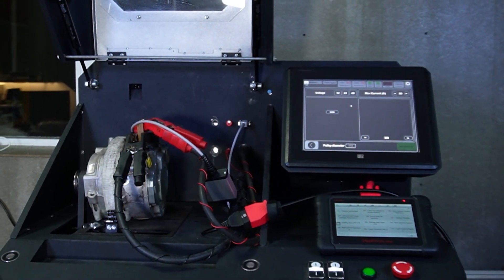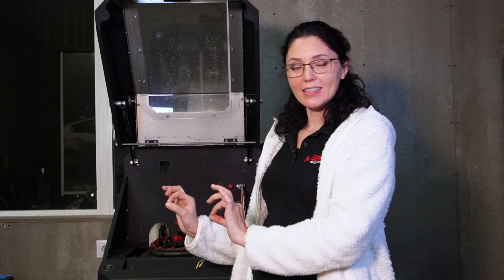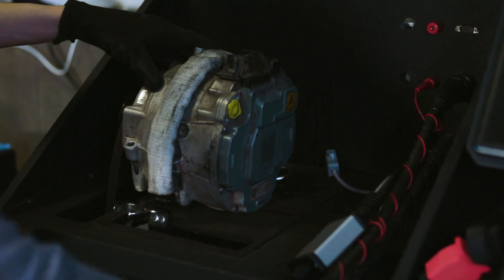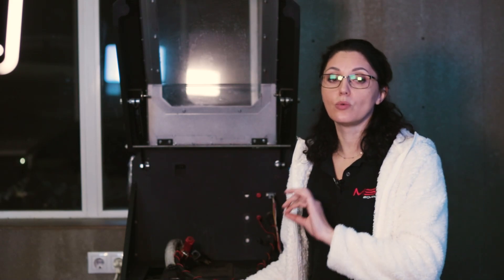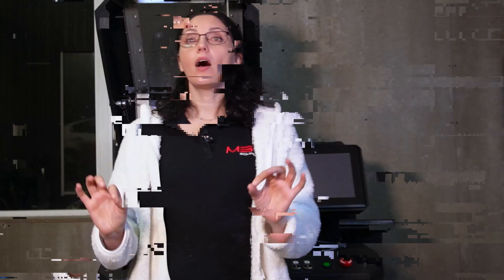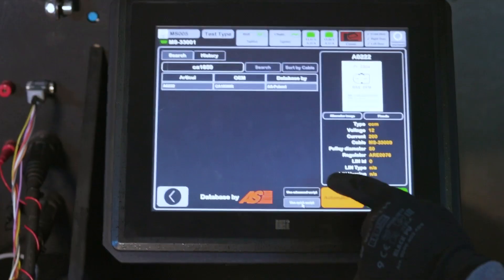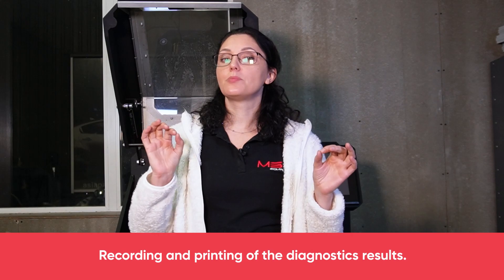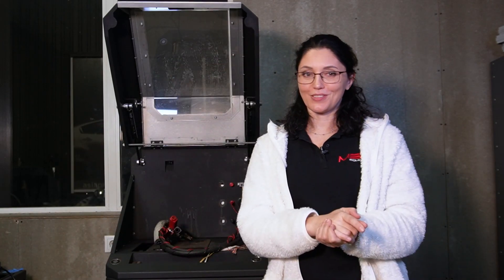We test the starter alternator 48V from Audi and 12V from Mercedes on test bench MS005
We filmed the process of diagnosing the alternator starter at our stand MS005. We haven't talked about it for a long time, so check out the instructions:

- what the stand consists of;
- what tasks it performs;
- What are its dimensions;
- How to perform diagnostics on it;
- What is important to know;
- What functions the stand has.

We have shown in detail how to use it to diagnose a 48V  starter alternator. In our case, we took a starter generator from Audi with a OE code 4NO.903.028.M.

We also showed the automatic diagnostic mode, which is available in the stand on the example of a 12-volt alternator from Mercedes-Benz C-Class (W203)  with a OE code CA1859IR.

0:00 Introduction;
0:28 About the test bench for diagnosing starters and alternators;
1:03 Dimensions and equipment of the stand;
1:56 Diagnostics of the Audi 48V alternator starter in manual mode;
2:46 What not to do during diagnostics;
3:06 Continuation of diagnostics;
3:47 Diagnosis of the starter mode;
3:56 Diagnostics of the Mercedes alternator for 12V in automatic mode;
5:03 Diagnostic results;
5:13 General advantages of the MS005 stand
6:03 Contacts for ordering;
6:31 Conclusion.